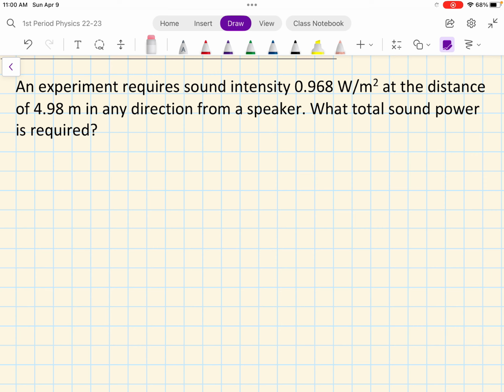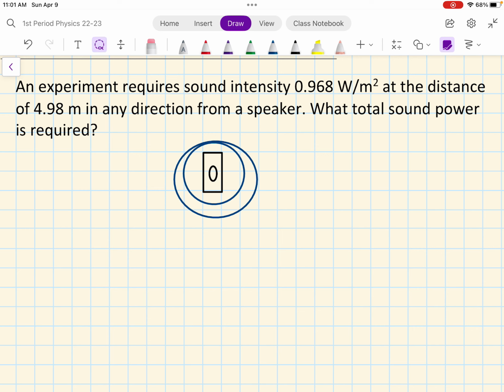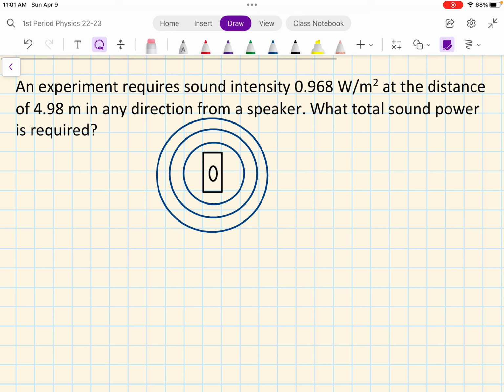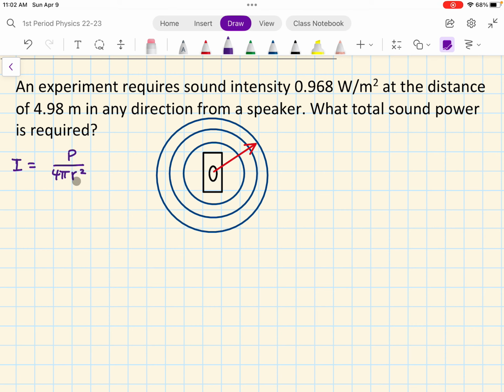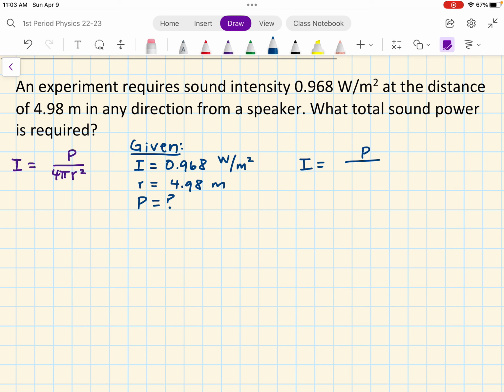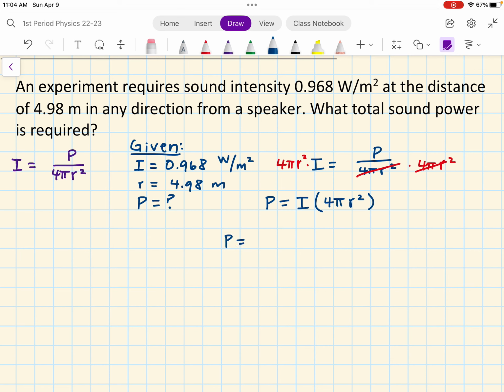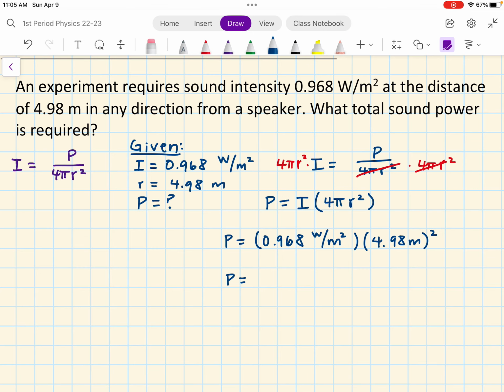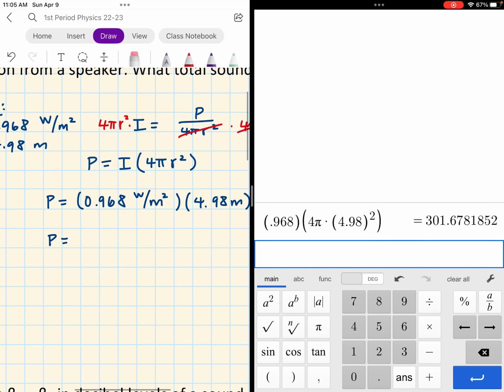Sound Intensity and Power (Example 1)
Here, we'll use algebra to solve for power when given sound intensity and radius.